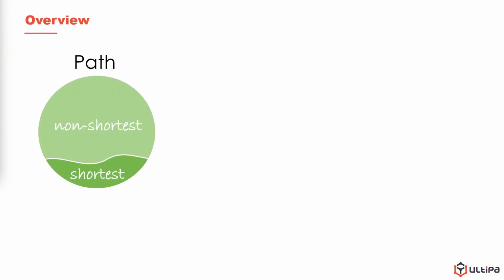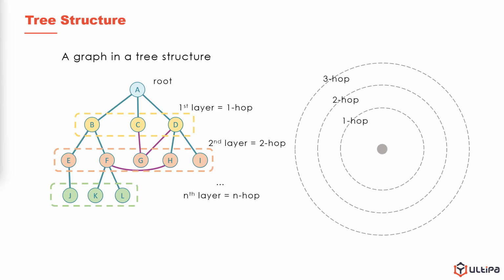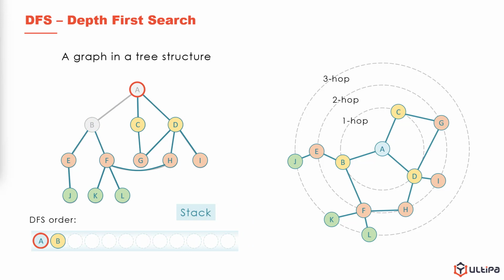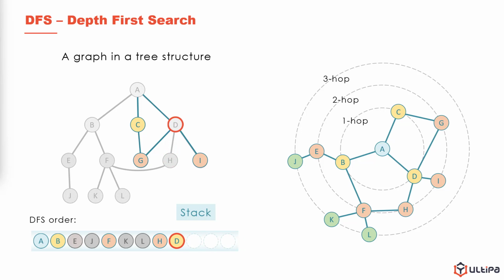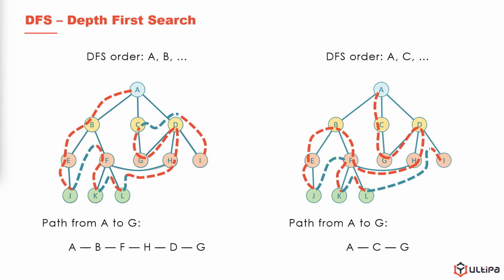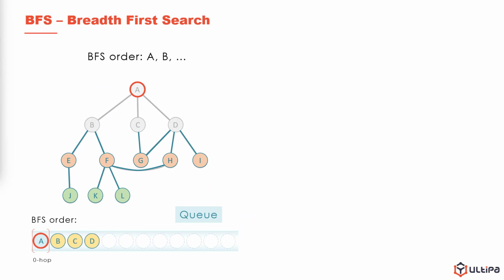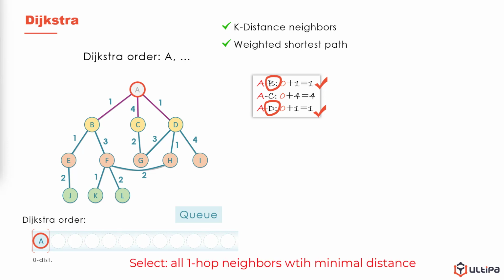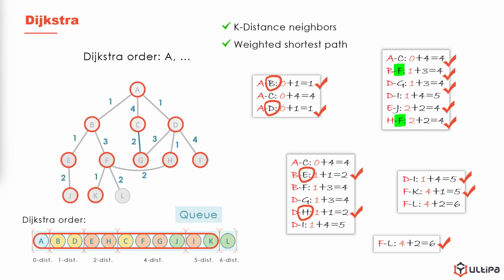Graph Basics Lesson 4: Graph Traversals & Graph Algorithms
This is the 4th animated video of the Graph Basics series. In this 12-min video, core graph traversal algorithms like BFS, DFS, and Dijkstra are explained to extensive details.

Chpater:
0:00 Intro
1:08 Tree Structure
2:06 DFS
7:12 BFS
9:29 Dijkstra
12:03 Summary